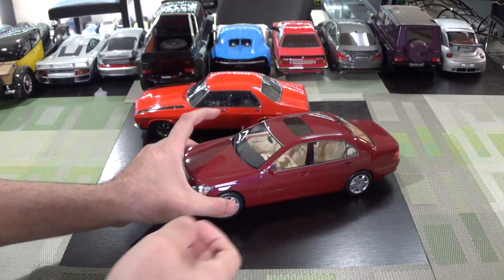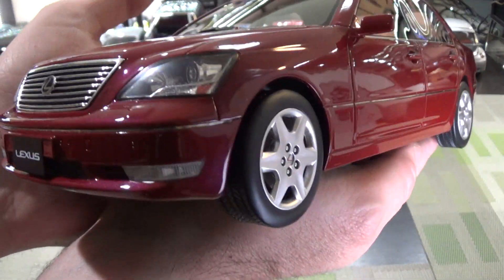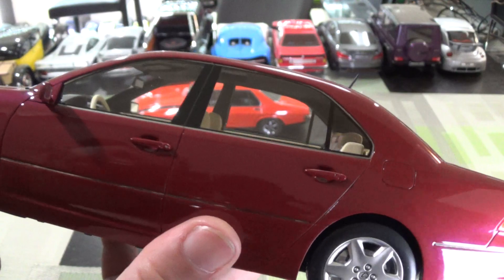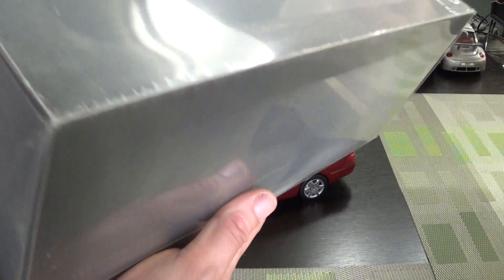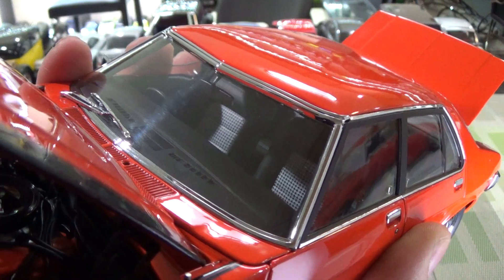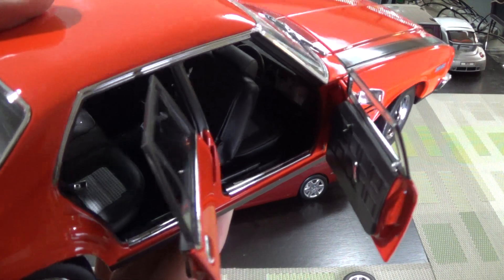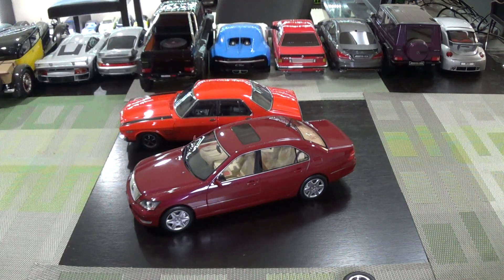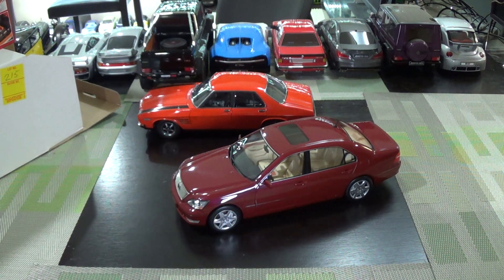1:18 Diecast Review Unboxing Lexus LS430 by Ivy Models & Holden HQ SS by Classic Carlectables